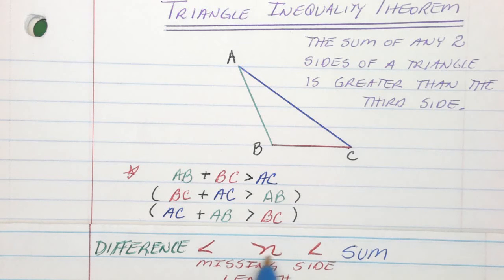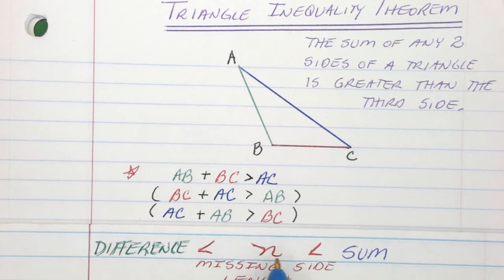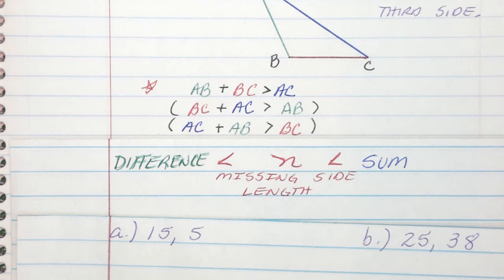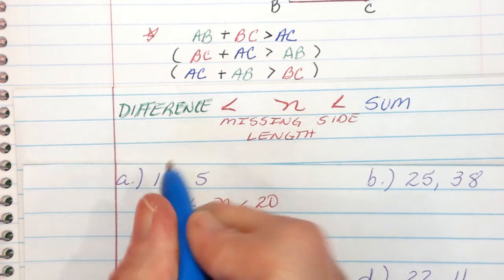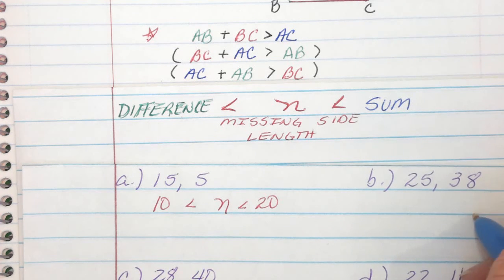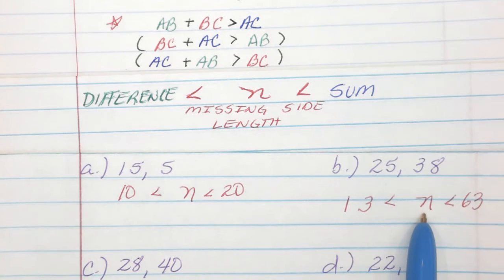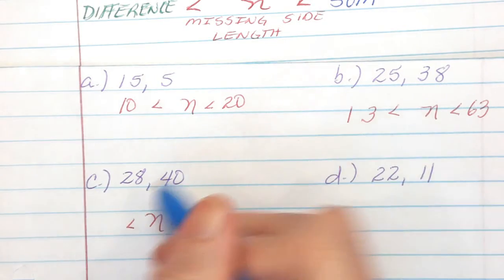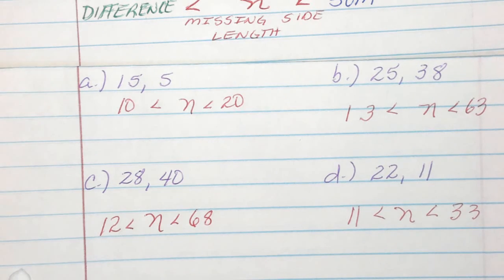Triangle Inequality2 Missing Side